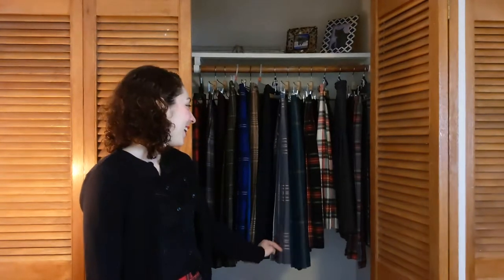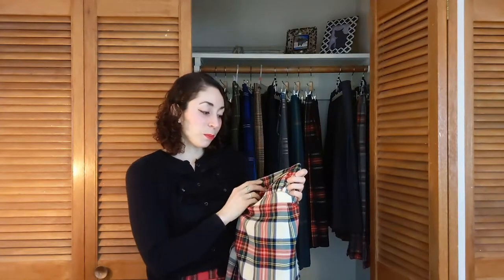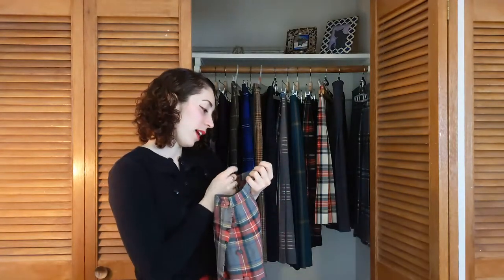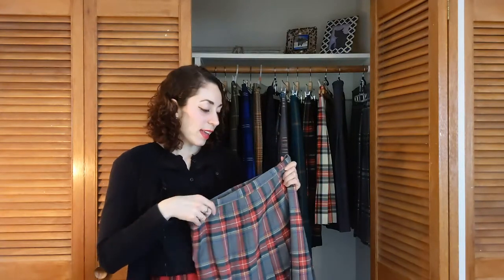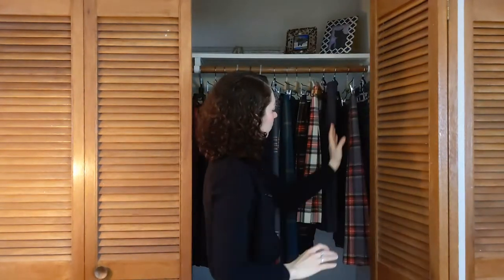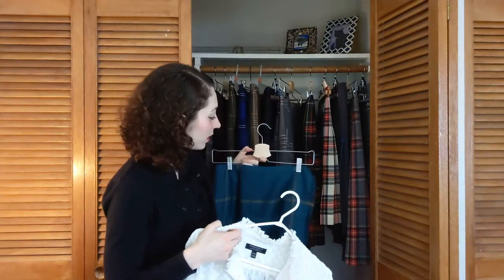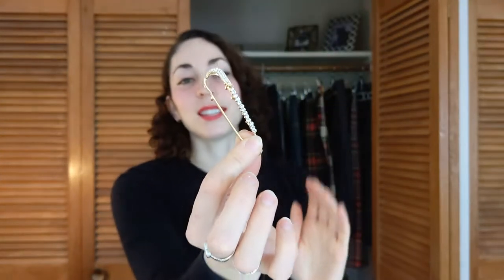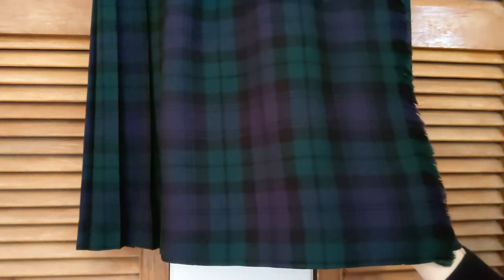My Vintage Canadian Kilt Collection - A Guide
Do you own a vintage kilt? Follow my how-to-guide to purchase and care for your vintage garments.